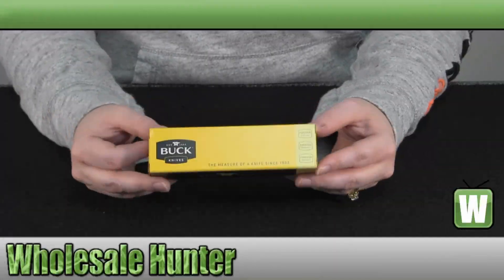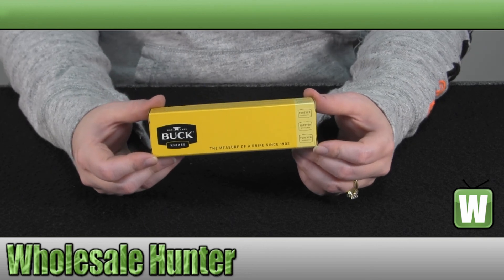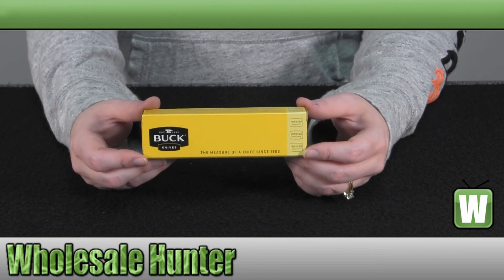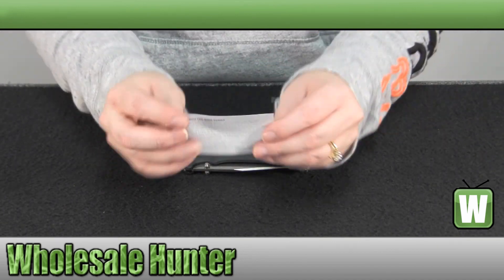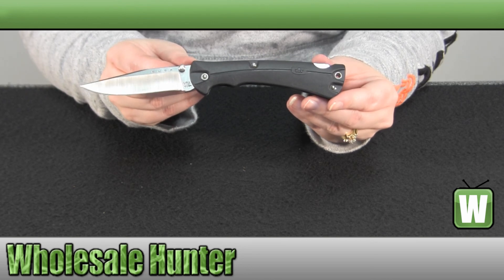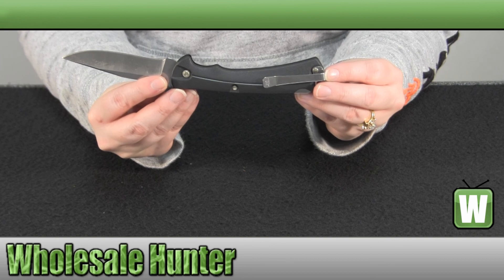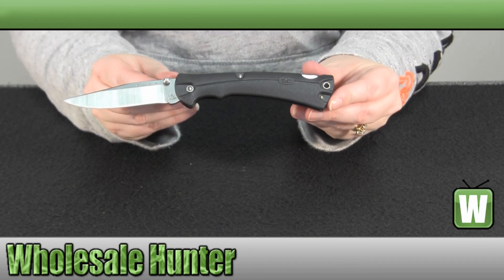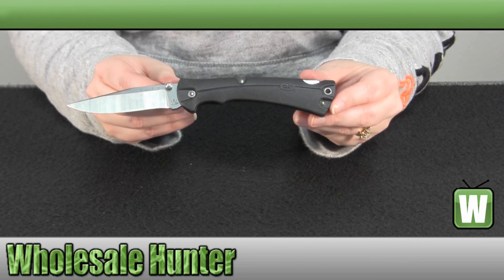Buck Knives Large Folding Bucklite MAX mfg#486BKS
Buck Knives Large Folding Bucklite MAX mfg#486BKS, unboxing video. At Wholesale Hunter